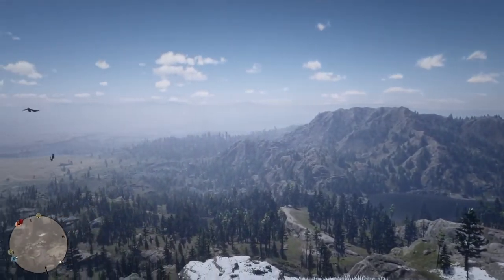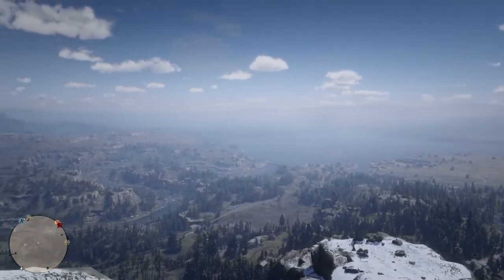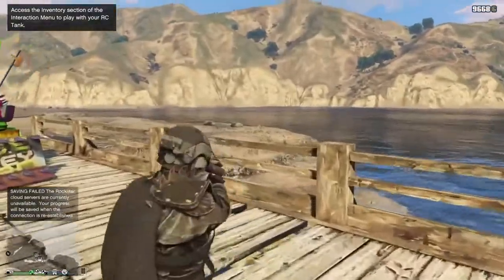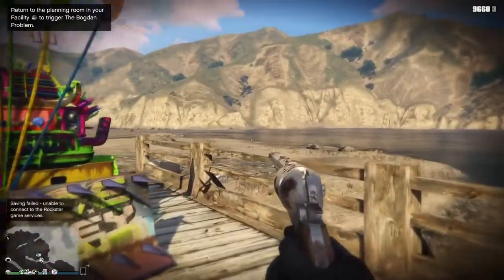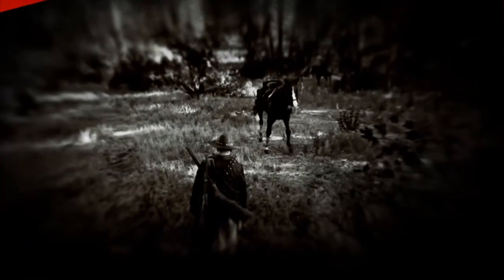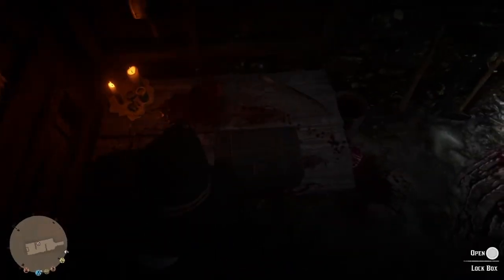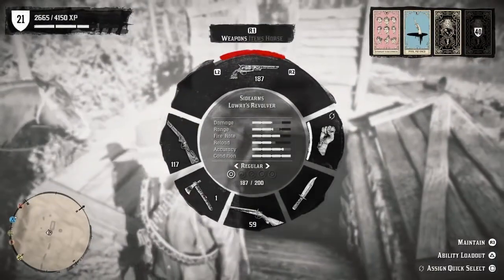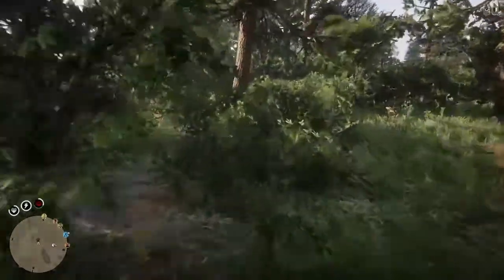How to: Get the Navy revolver FOR FREE|Rdr2 online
I know i was lacking a lot in this vid, sorry.